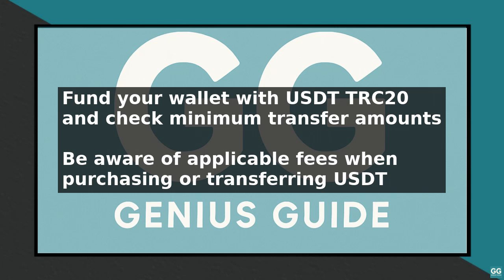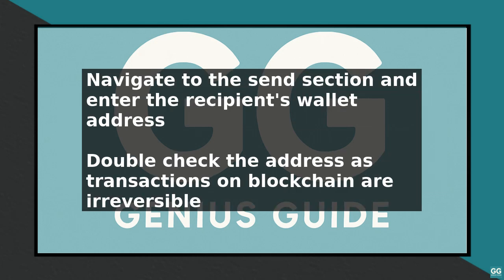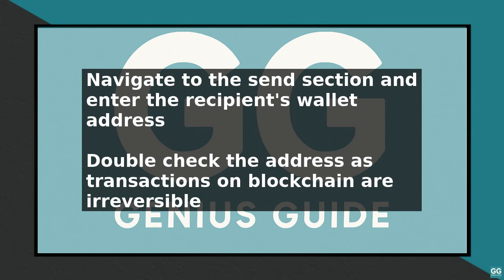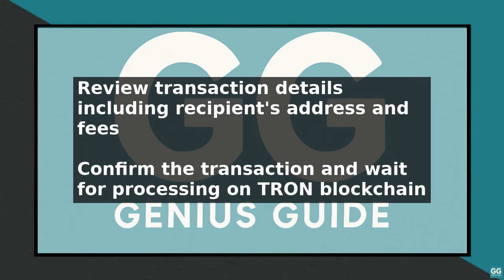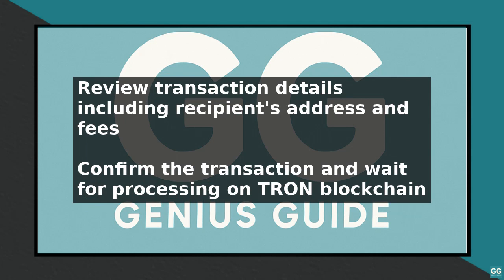How To Send Usdt Trc Twenty (2025)